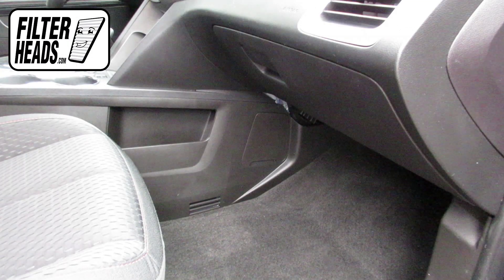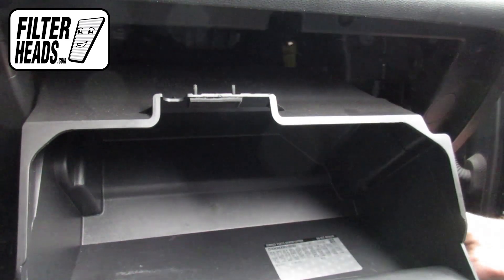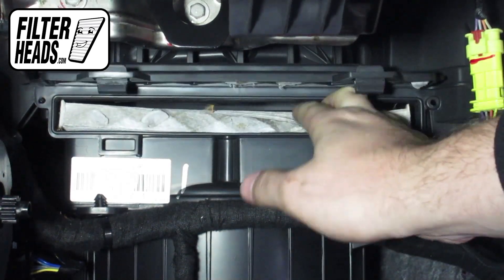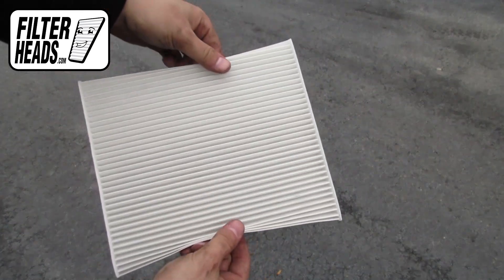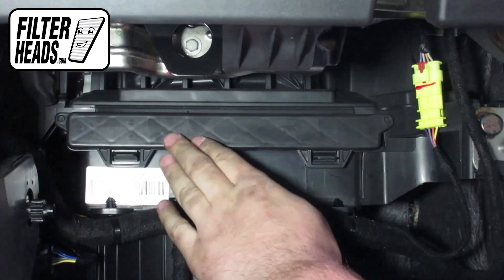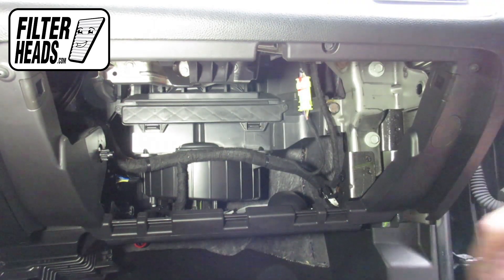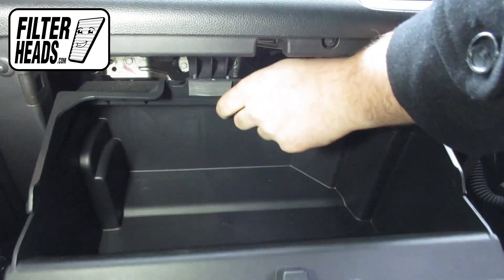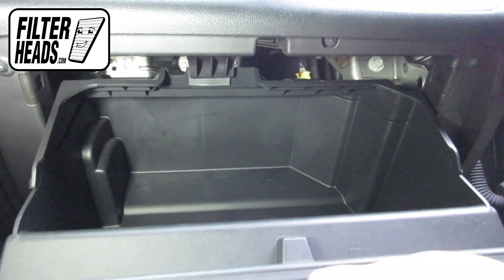How to Replace Cabin Air Filter 2015 GMC Terrain | AQ1144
AQ1144 filter fits:
Chevrolet Captiva Sport 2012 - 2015
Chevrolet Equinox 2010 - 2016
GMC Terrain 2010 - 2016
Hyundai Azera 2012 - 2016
Hyundai Santa Fe 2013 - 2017
Hyundai Santa Fe XL 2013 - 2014
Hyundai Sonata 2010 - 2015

This filter also fits Sonata Hyundai Sonata 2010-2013 built after 12/15/09. Sonatas built before 12/15/09 take our AQ1156 filter.

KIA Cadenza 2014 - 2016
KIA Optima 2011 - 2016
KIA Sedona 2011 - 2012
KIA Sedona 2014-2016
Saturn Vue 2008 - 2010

The model shown in this video is a 2015 GMC Terrain, but installation is similar on the other models.

Timestamps:
00:25 Filter location
00:49 Remove old filter
00:56 Install new filter